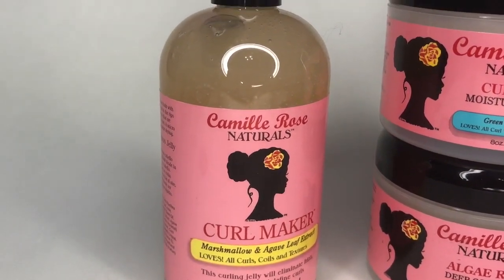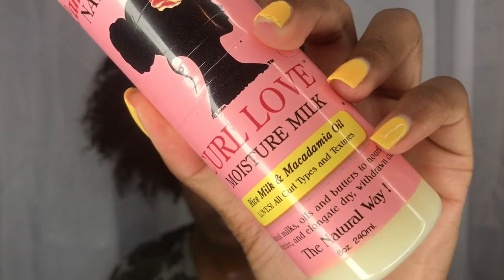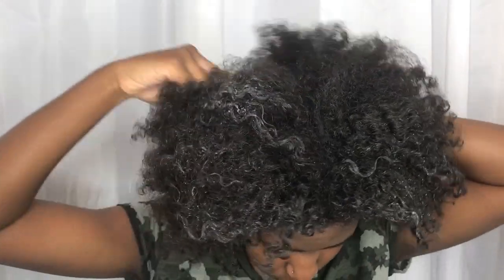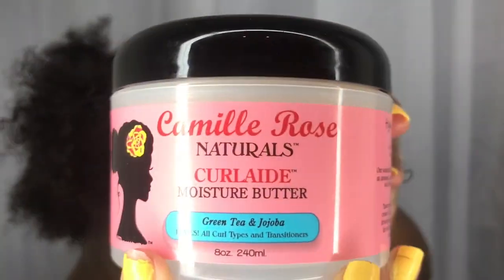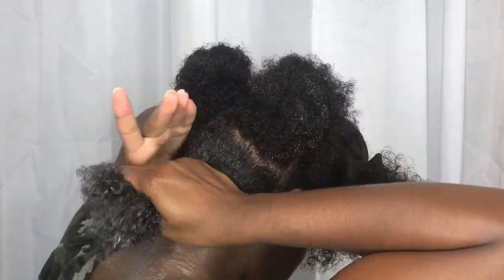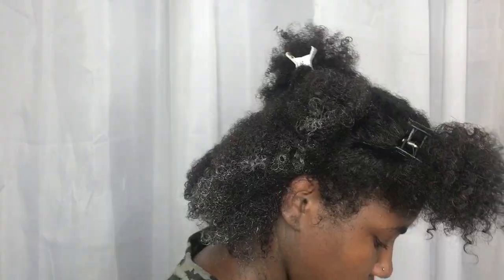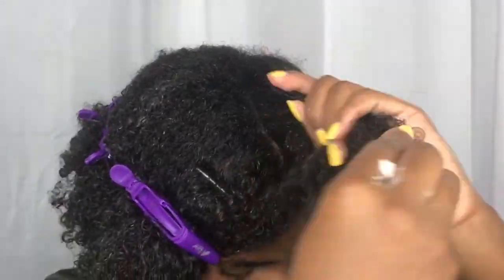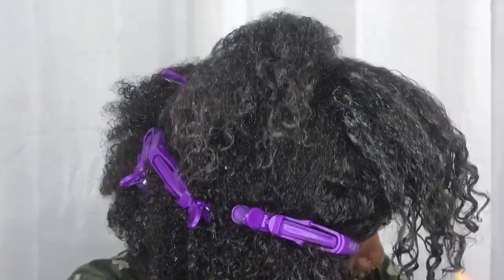Wash n Go with Camille Rose Curl Maker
Hey Yall, Hey!

So this was my first time doing a Wash N Go using Camille Rose Naturals Curl Maker and I am impressed. I try to buy my products when on sale and I caught the Camille Rose products on sale for $10 a few months ago and yes this is my first time using the products lol.

Products Used:
Shampoo: ONYX Biotin & Collagen
Conditioner: Giovanni Tea Tree Triple Treat Invigorating Conditioner (caught this one on sale to at Winn Dixie, it was going out of business)
Leave in Cream: Curl Love Moisture Milk
Oil: Sunny Isle Jamaican Black Castor Oil
Curlaide Moisture Butter
Gel: Curl Maker

If I left any info out in the video just leave questions and comments below. Please and Thank You!!